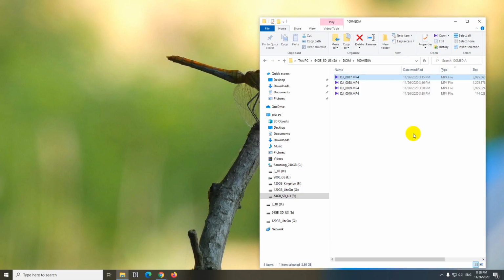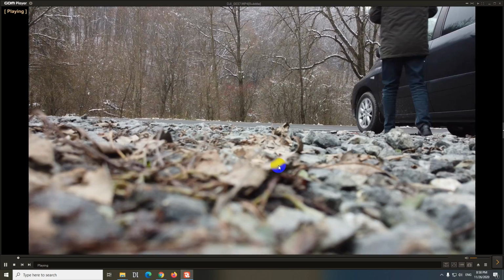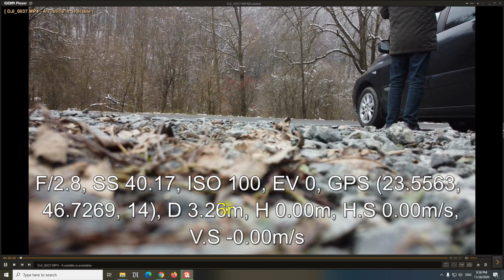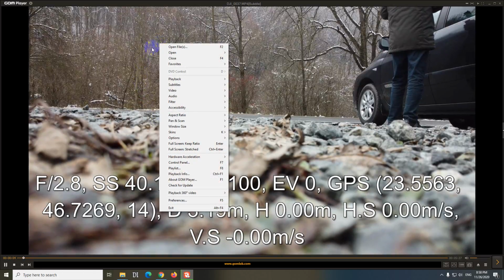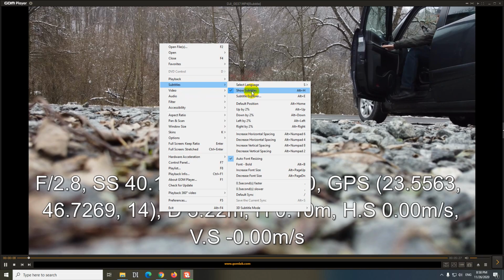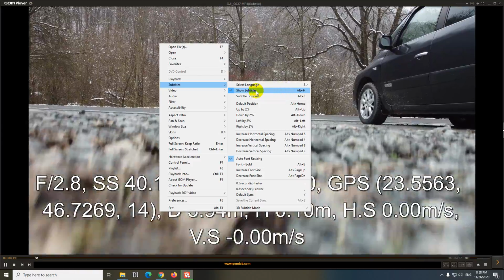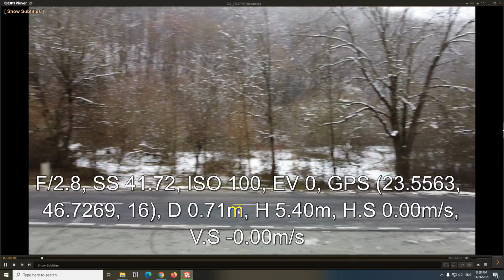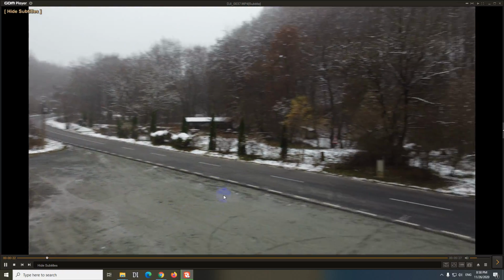How to hide Camera and GPS subtitle info (KMplayer: Alt+X, GOMplayer: Alt+H, DJI Mini 2 drone)